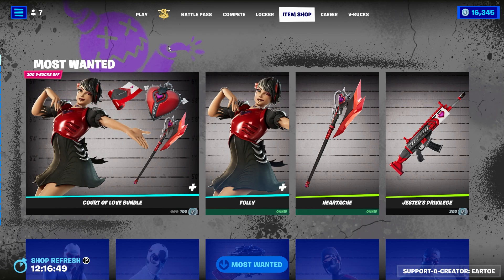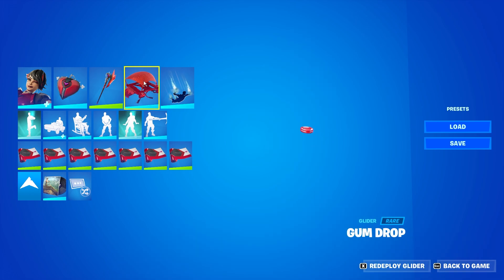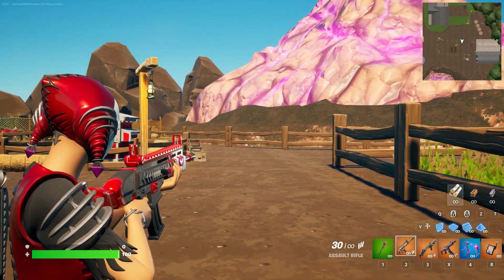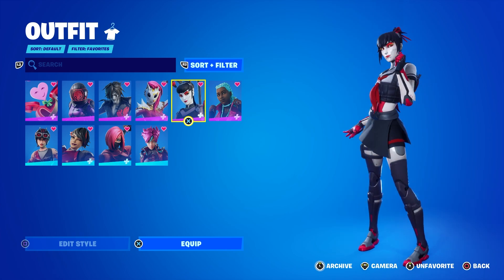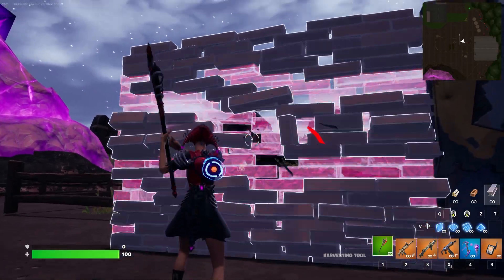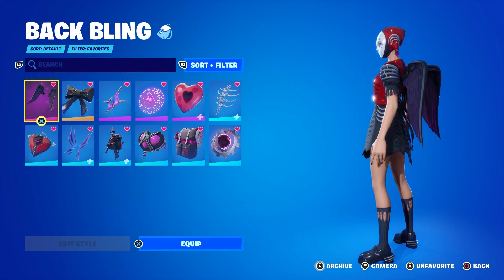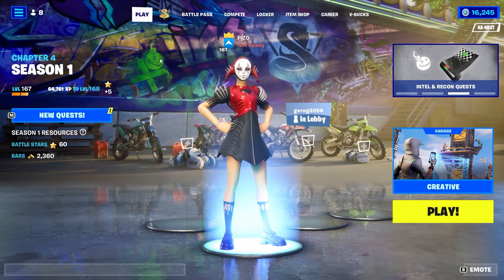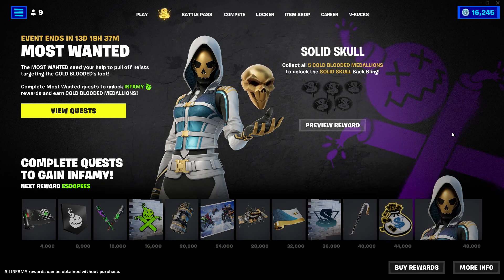*NEW* COURT OF LOVE Bundle Review | Valentines Day in Fortnite!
Here is a review on the new valentines day Court of Love Bundle in Fortnite! The bundle includes the Folly skin, Folly's Heartcase back bling, Heartache harvesting tool and Jester's Privilege wrap! Enjoy the gameplay and combos!